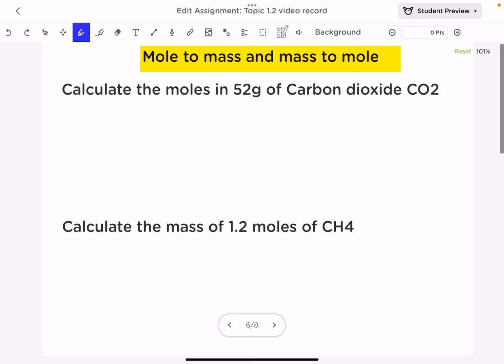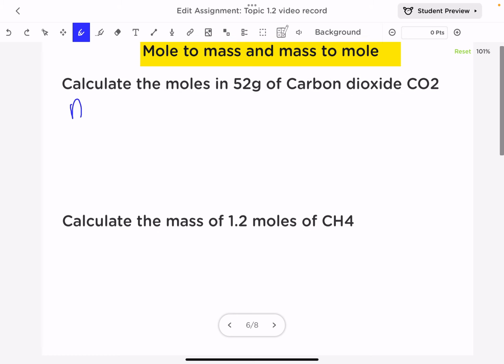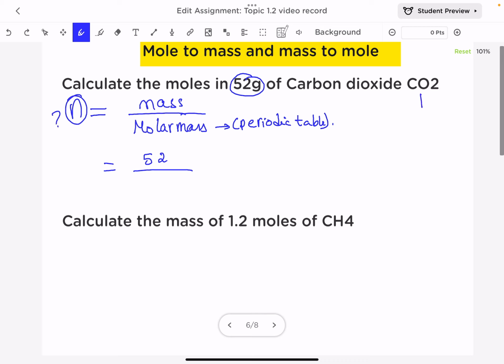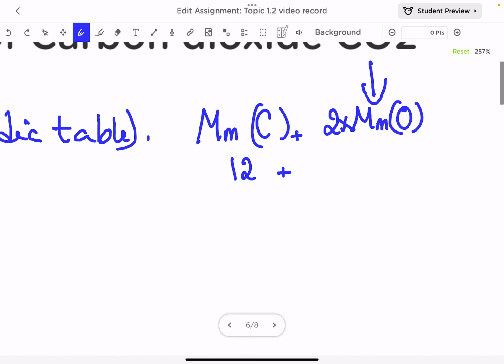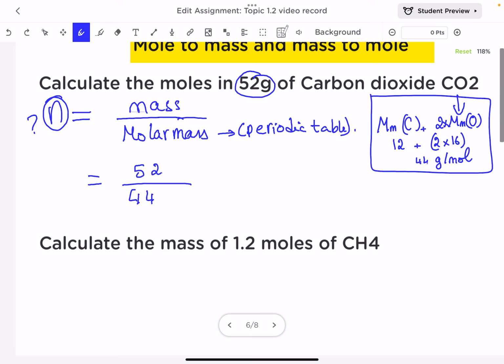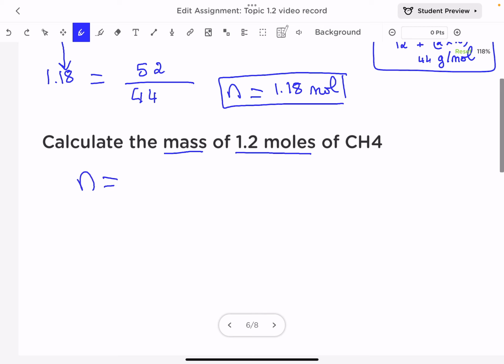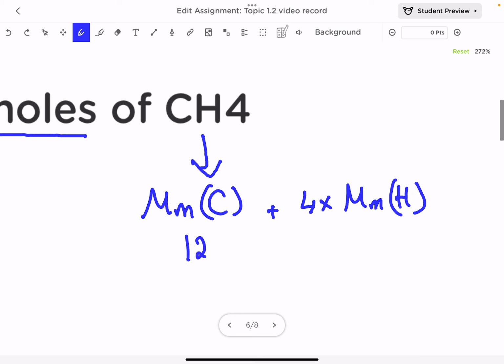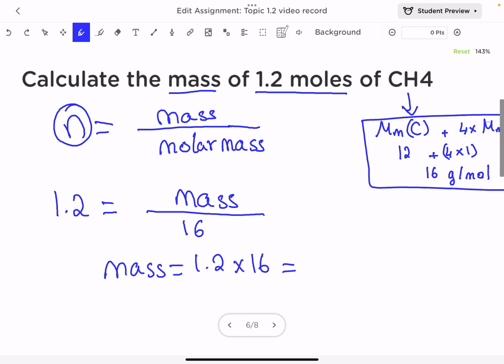mole to mass and mass to mole calculations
This video tutorial explains how to calculate the mass of an atom or compound when mole is given and vise versa